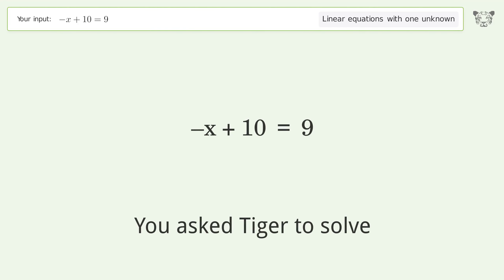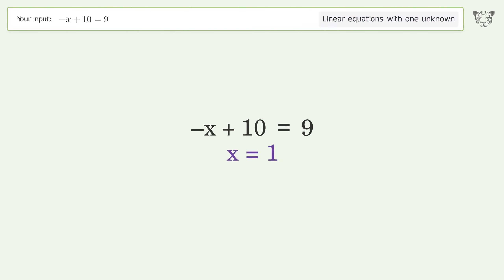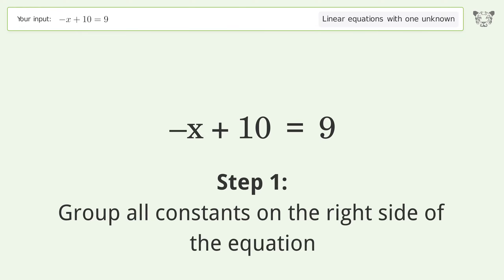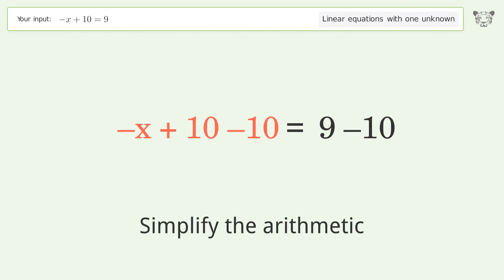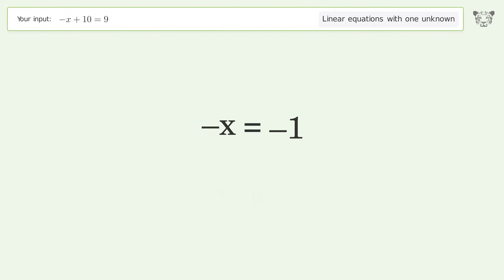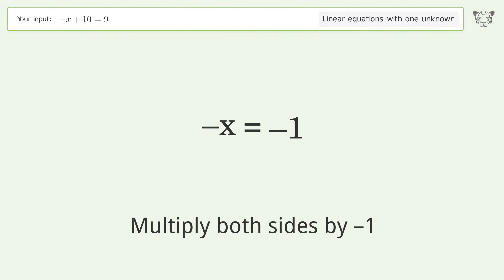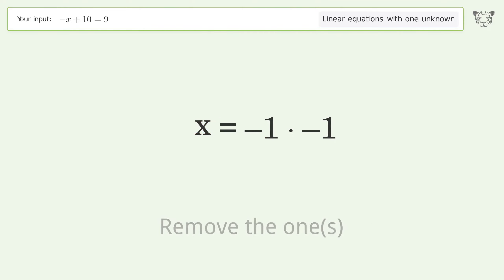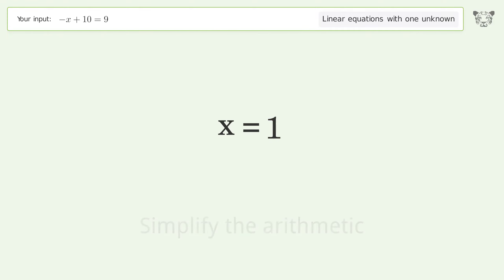Solve -x+10=9: Linear Equation Video Solution | Tiger Algebra